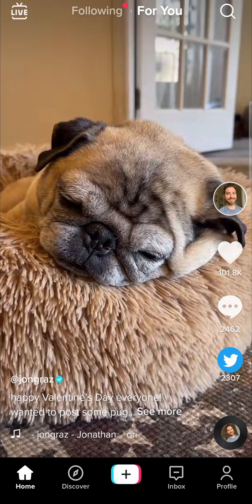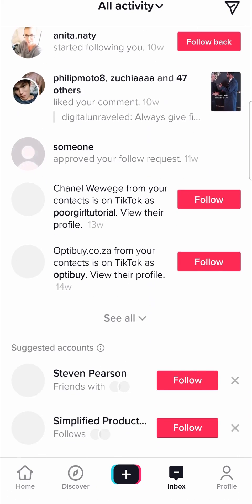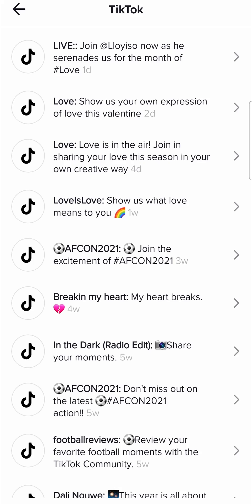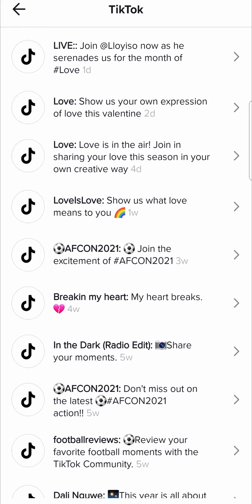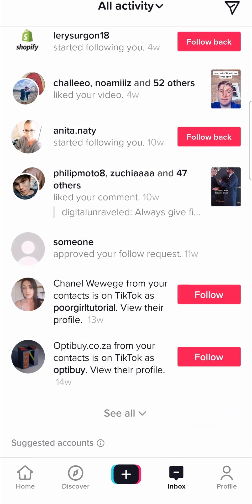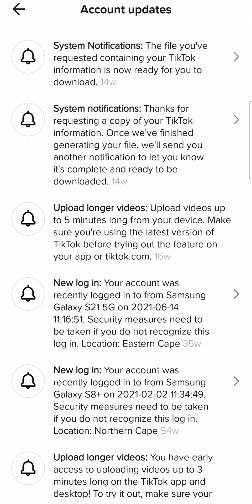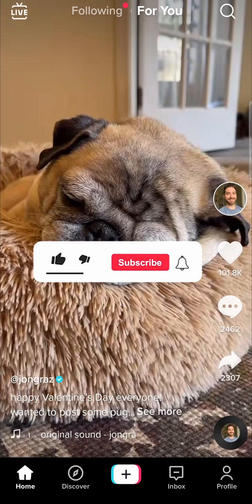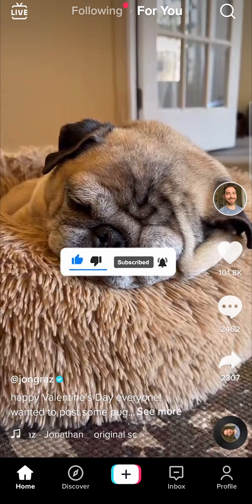How To Find App Notifications On Tiktok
Learn How To Find App Notifications On Tiktok